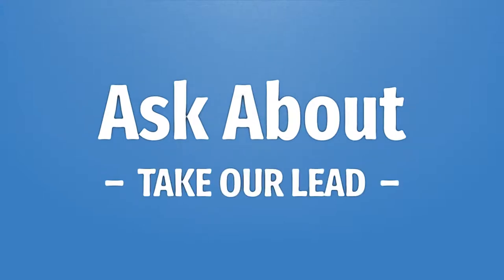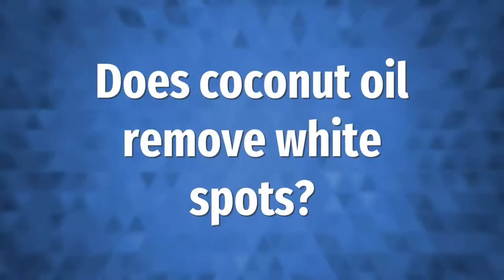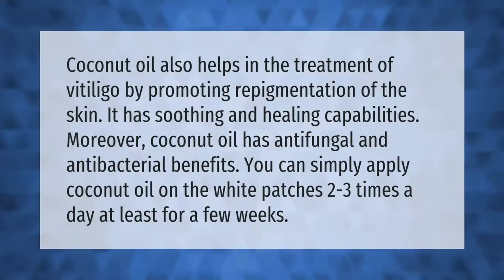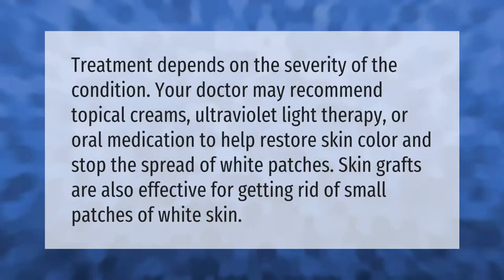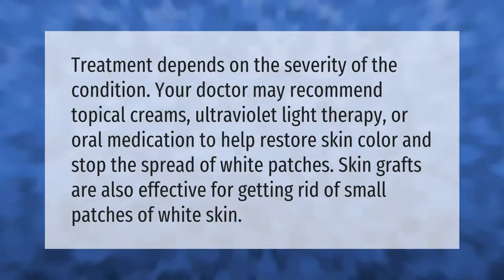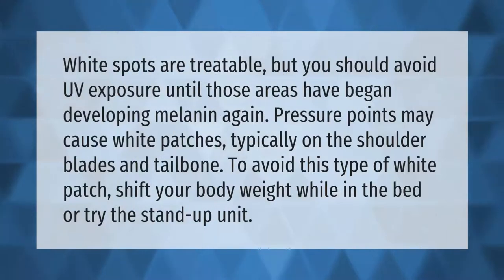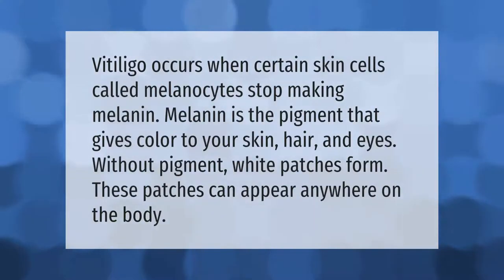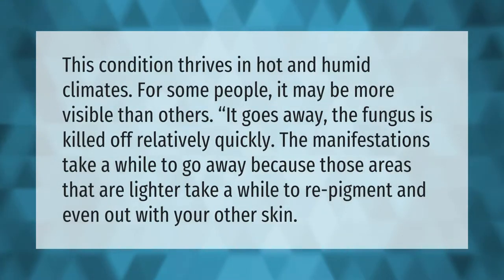Can the Sun cause white spots on skin?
00:00 - Can the Sun cause white spots on skin?
00:40 - Does coconut oil remove white spots?
01:13 - Can you get rid of white spots on skin?
01:42 - How do you prevent white spots when tanning?
02:12 - Why am I getting white spots on my skin?
02:41 - What causes small white spots on skin?
03:12 - Do white spots from the sun go away?

Laura S. Harris (2021, June 26.) Can the Sun cause white spots on skin?
    AskAbout.video/articles/Can-the-Sun-cause-white-spots-on-skin-256221